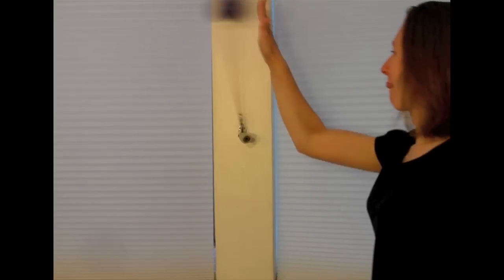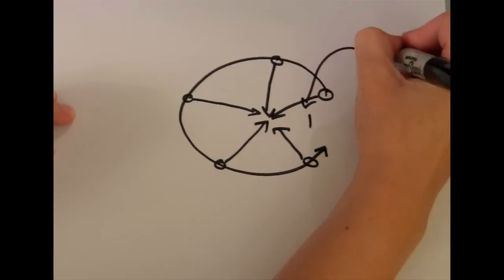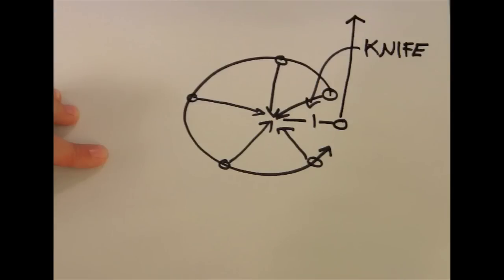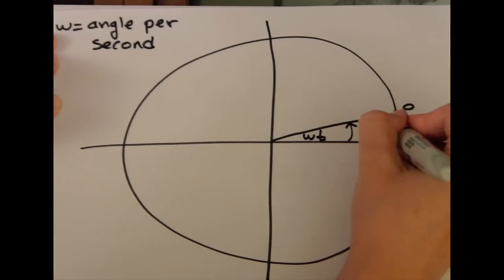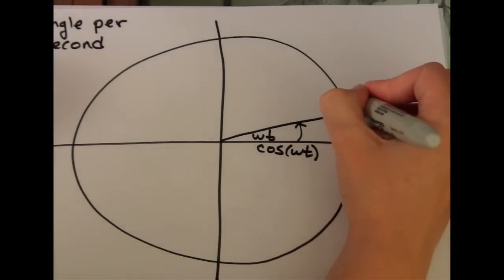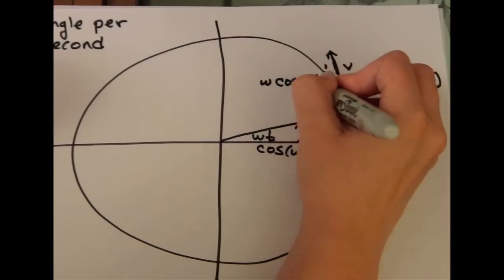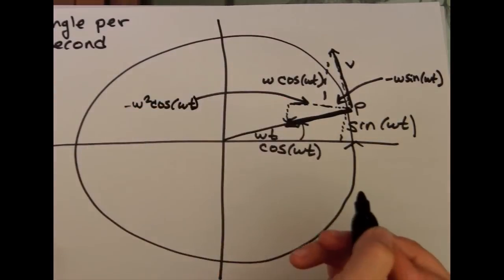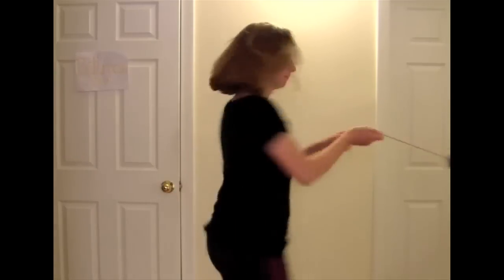The Math Behind Circular Motion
What is circular motion, and how does it work? Learn the math behind it!